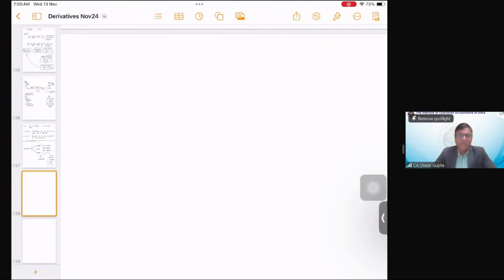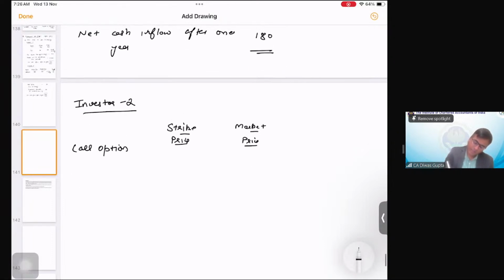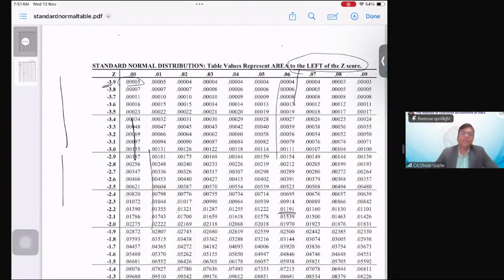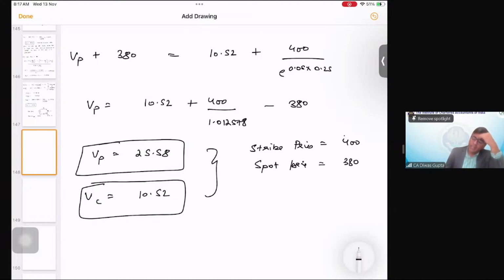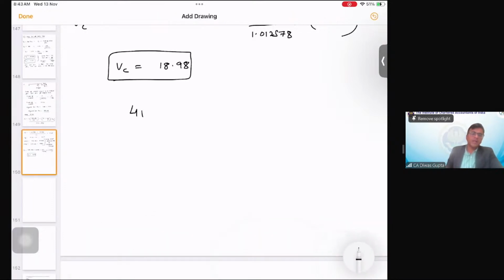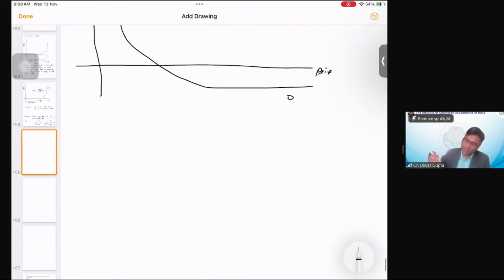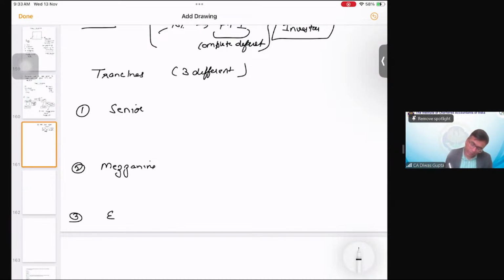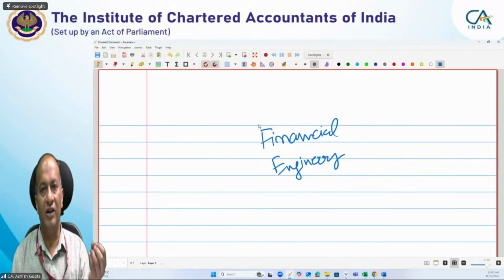Final Paper 2: AFM | Topic: Derivatives Analysis and Valuation | Session 1 | 13 Nov, 2024